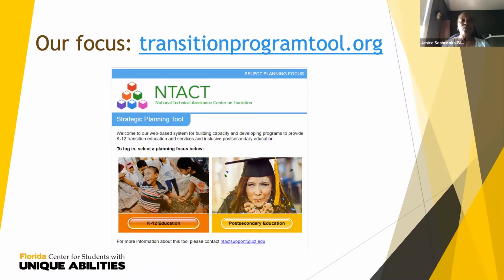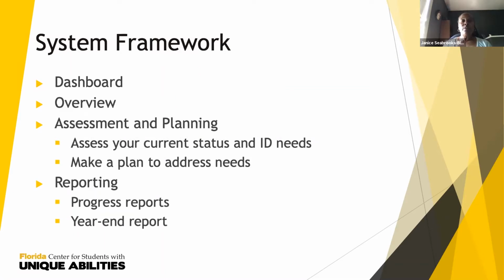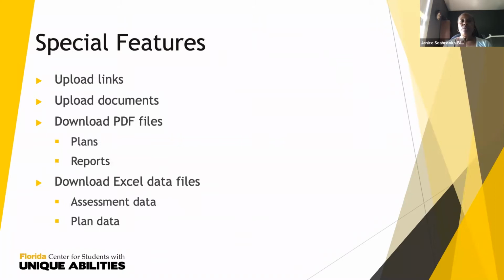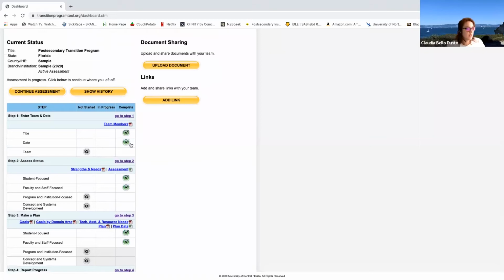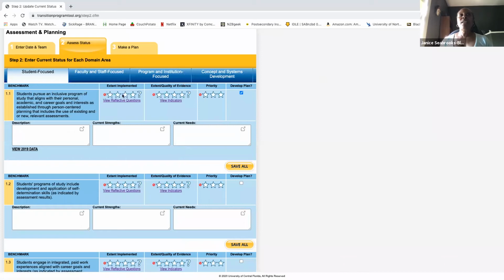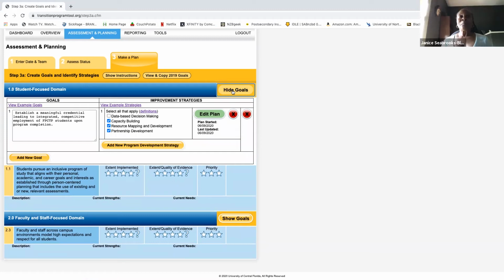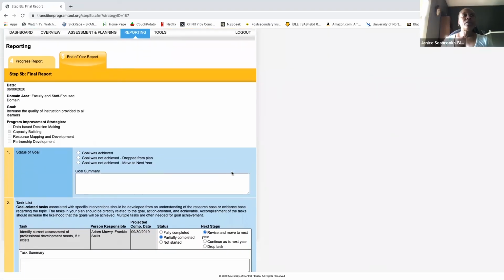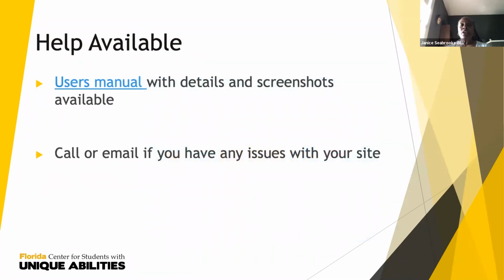FCSUA Webinar: Using the Florida Postsecondary Comprehensive Transition Program Planning Tool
Planning Inclusive Postsecondary Education Programs with this Online Planning Tool

This site provides a web-based system that assists state, local, and higher education teams to review, plan, implement, and evaluate their strategies to increase capacity and develop, implement, and evaluate programs to deliver evidence-based and promising secondary and postsecondary education and services. Importantly, this system focuses on applying the perspective of transition-focused education to improve the post-school outcomes of youth with disabilities.